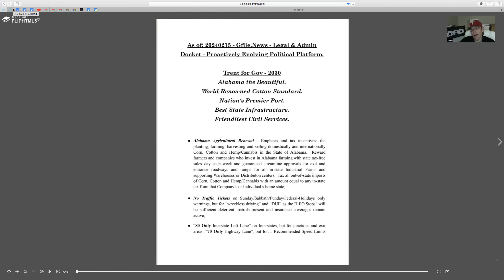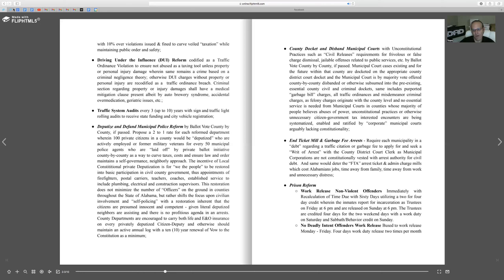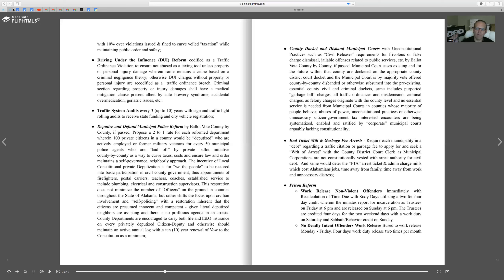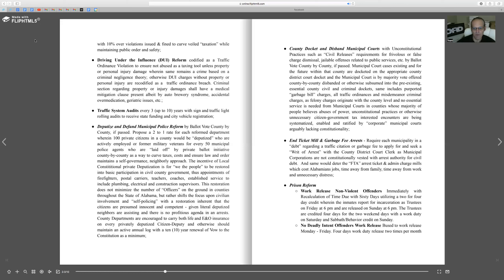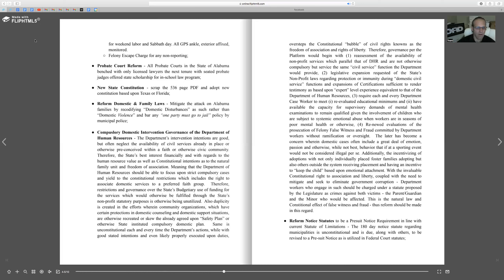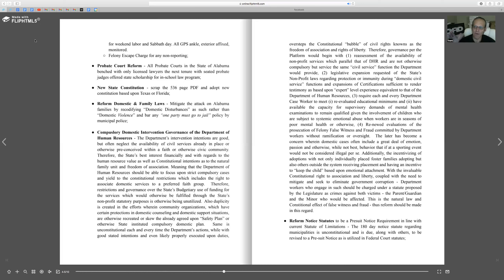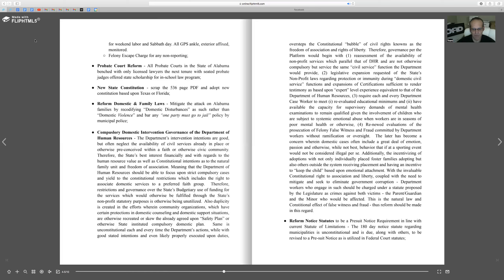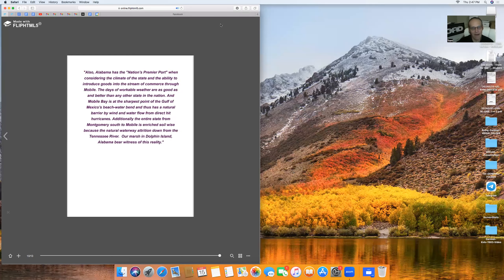20240215 Trent for Gov video1954770078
20240215 - Pre-emptive Platform - Trent For Governor 2030 - State of Alabama, USA